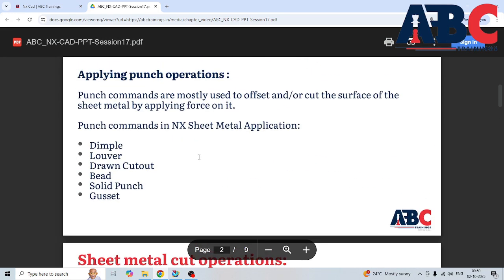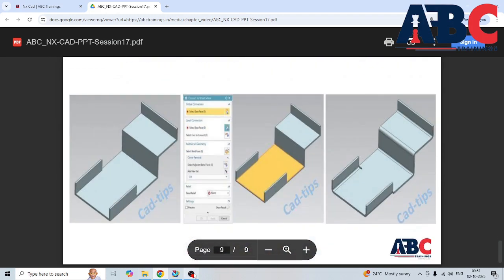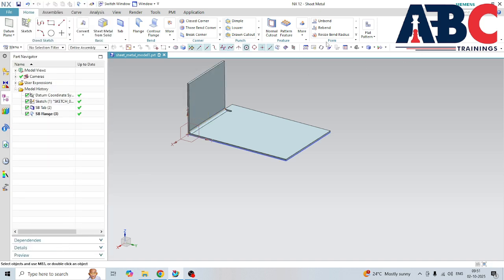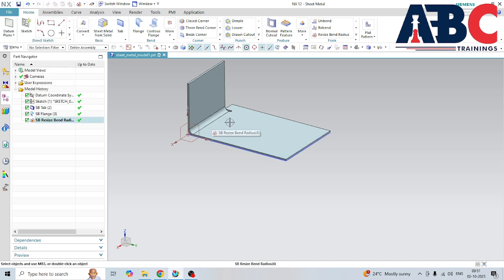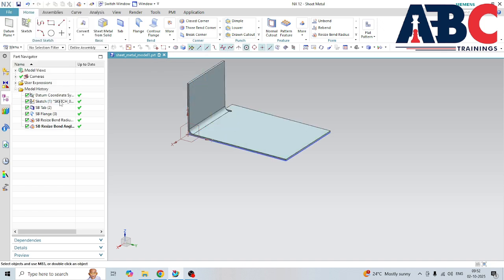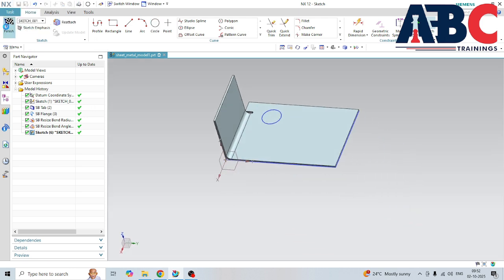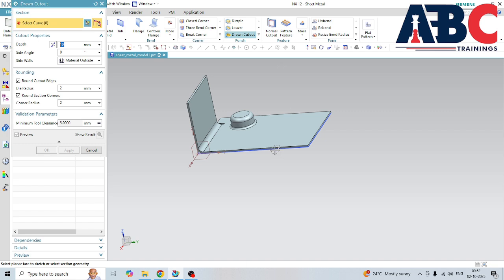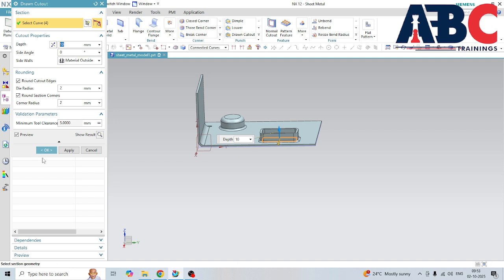NX CAD ESSENTIALS BEGNNERS GUIDE EPISODE-17